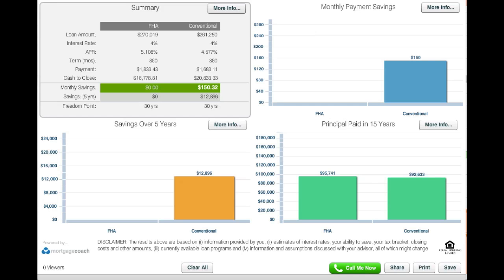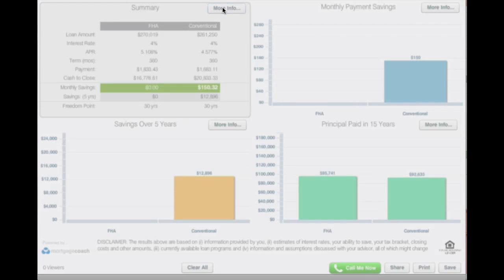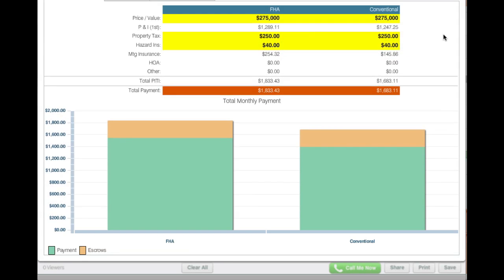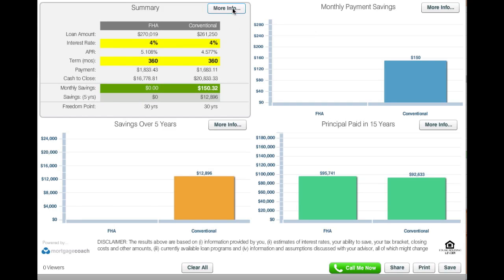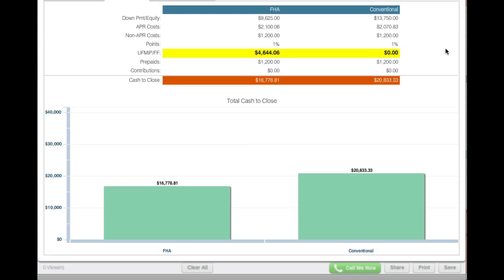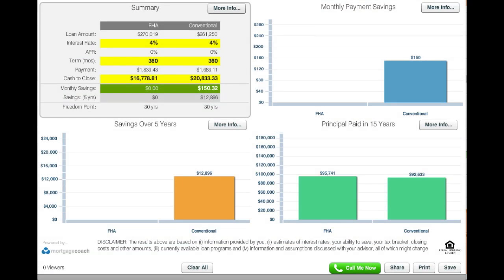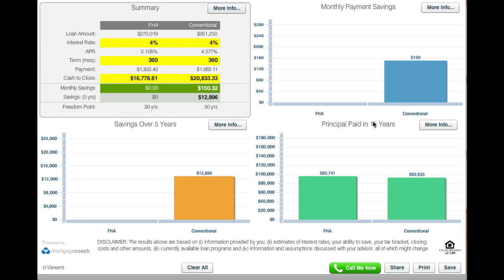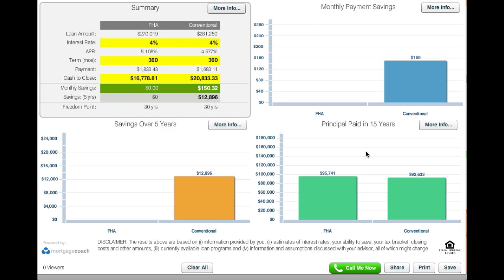VA FHA Home Loan Rates For VA and FHA Mortgage Colorado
Colorado Veterans with active duty service (who were not dishonorably discharged) during World War II and later periods are eligible for VA loan benefits. World War II (September 16, 1940 to July 25, 1947), Korean conflict (June 27, 1950 to January 31, 1955), and Vietnam era (August 5, 1964 to May 7, 1975) veterans must have at least 90 days of service.

Colorado Veterans and active duty military personnel who served during peacetime must have had more than 180 days of active service. Veterans of enlisted service starting after September 7, 1980, or officers with service beginning after October 16,1981, must in most cases have served at least 2 years.

The VA does not require that Colorado Veterans have a certain credit score in order for approval. The actual mortgage lenders, however, are allowed to set their own standards for VA loan requirements.

Changing economic conditions and increased losses due to loan defaults have motivated lenders to limit who they will lend to.

Since early 2010, most VA lenders in the U.S. have tightened their lending and credit score requirements, making home financing harder to come by for those with credit issues or other criteria that makes their loan more risky.

As a result, getting a loan without a down payment is more difficult, though one of the few remaining options for 100% financing is a VA loan. Major lending groups have generally resolved to set the minimum credit score requirement at 620.

To learn more about this, our article Credit Score Requirements For VA Mortgages is a great place to start.

There are three specific pieces of documentation a lender will need to determine your eligibility:

A DD214 for discharged veterans.
A statement of service for active military personnel.
A certificate of eligibility (COE) to determine you have VA entitlement.

Because each lender has different qualifying guidelines, the next step is to contact your lender to find out if you meet their VA loan requirements such as minimum FICO/credit scores, debt-to-income (DTI) ratios, and find out what your county's maximum loan amount is.

Your VA lender can help you attain your certificate of eligibility on your behalf.

Lastly, if you have either had a divorce, filed bankruptcy, or had a previous home go into foreclosure, you are not immediately disqualified from a VA loan, although there are some additional restrictions.

Benchmark Mortgage
300 Sunny Glen Ct
Woodland Park, CO 80863